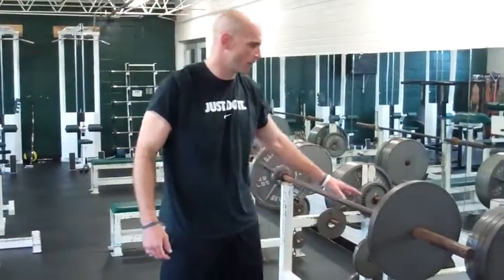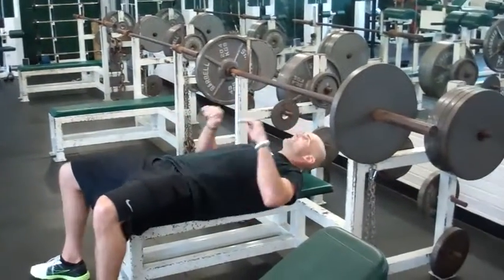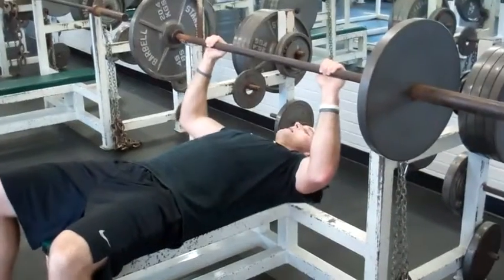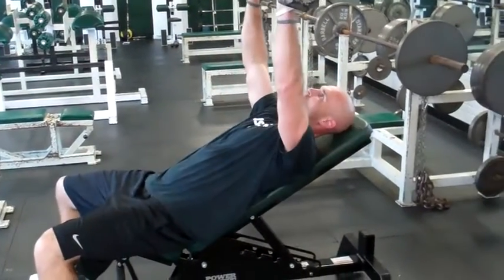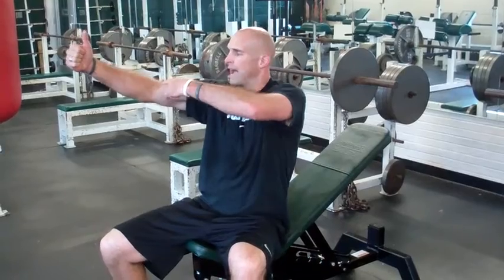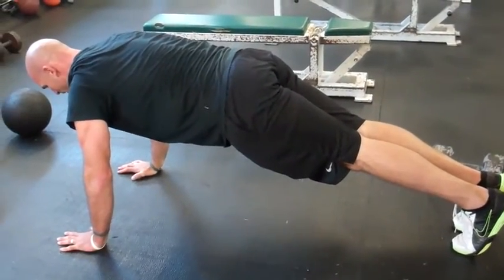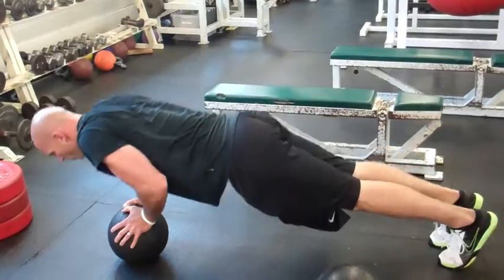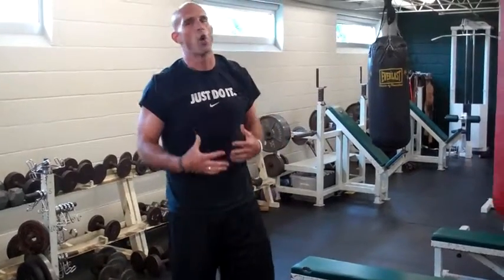Bench / Flies / Variety Push Ups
Lincoln Thomas demonstrates a variety of chest exercises.